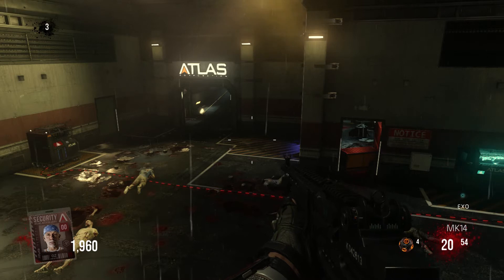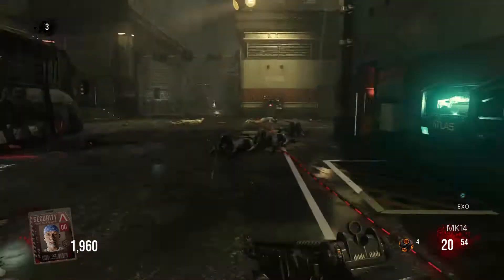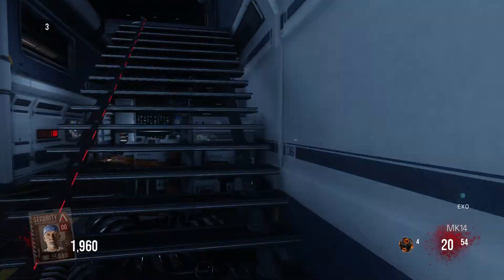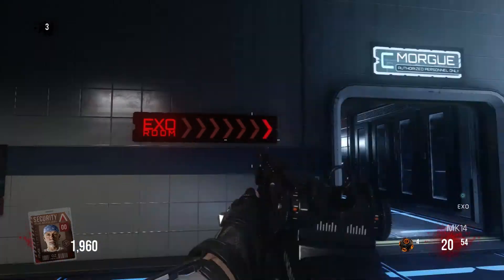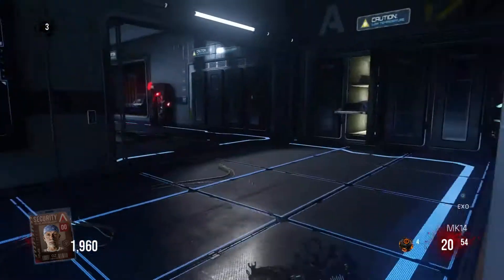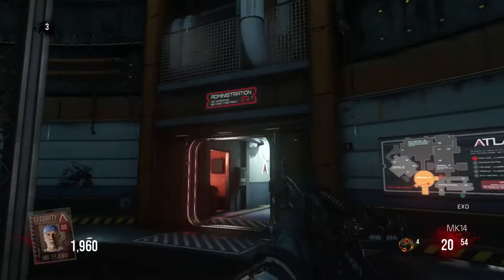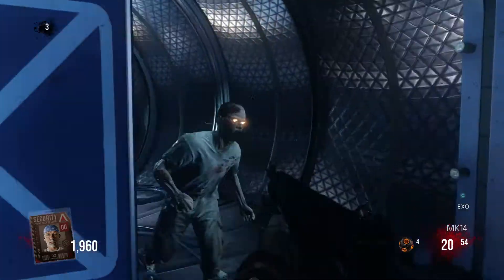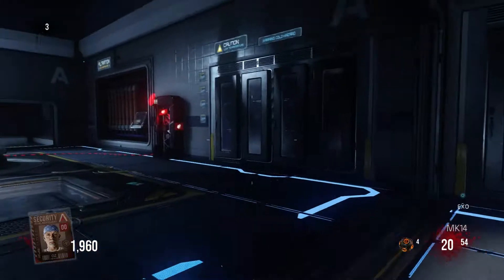Exo Zombies | Exo Suit Location | Advanced Warfare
Forza Drifting Page